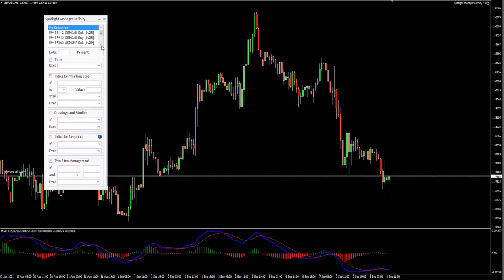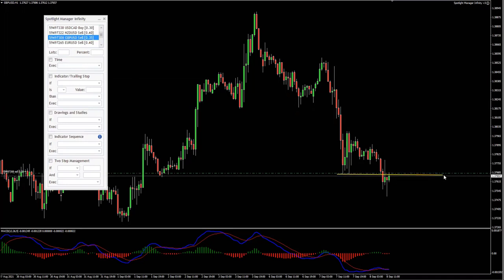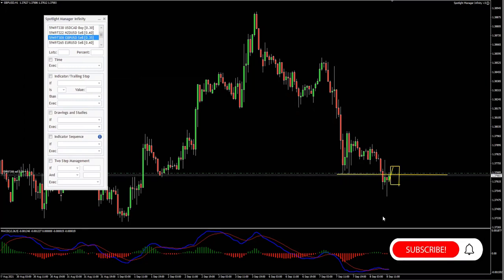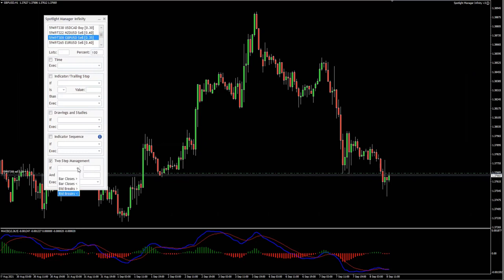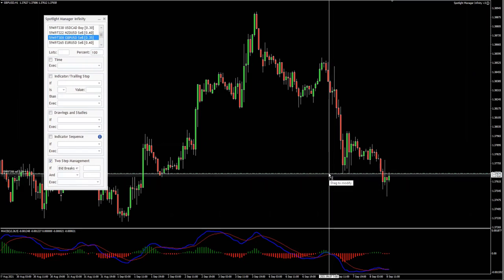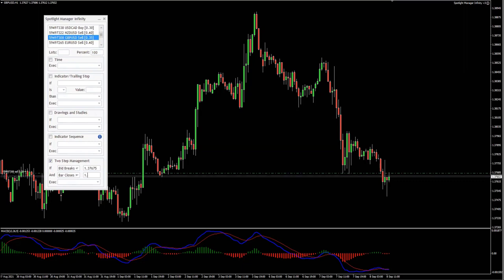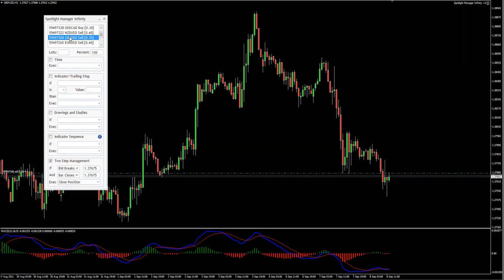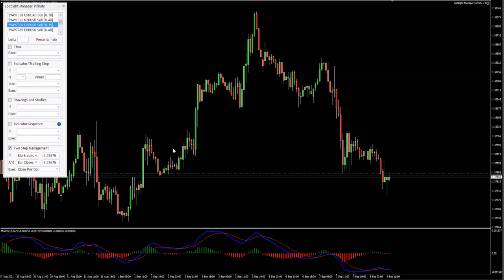Manage By Two Steps Condition - Spotlight Manager